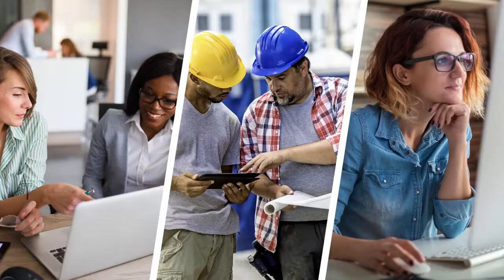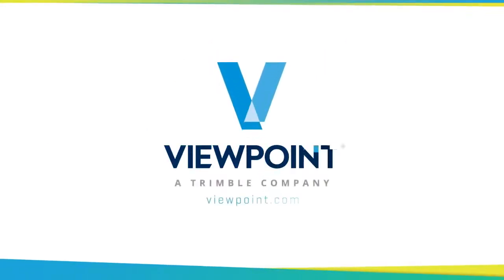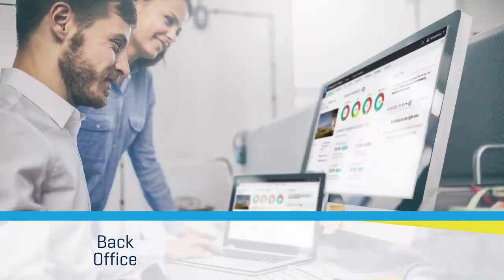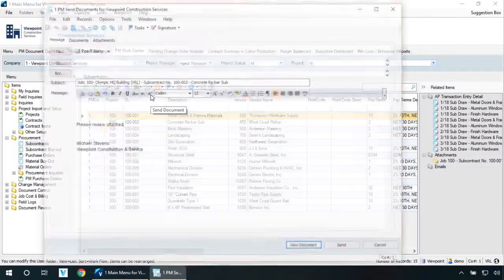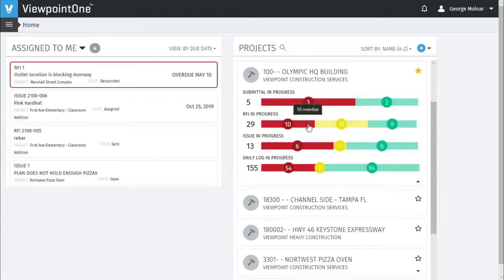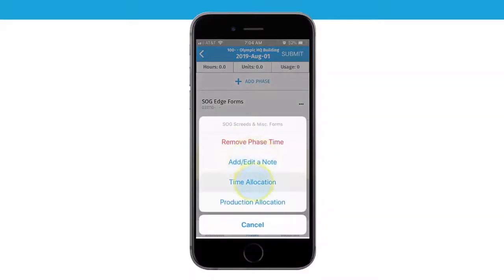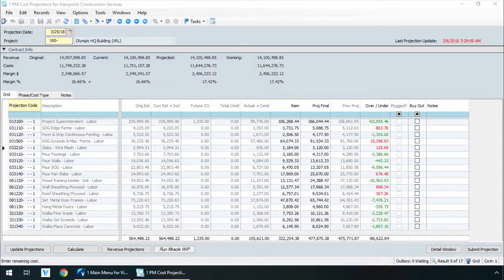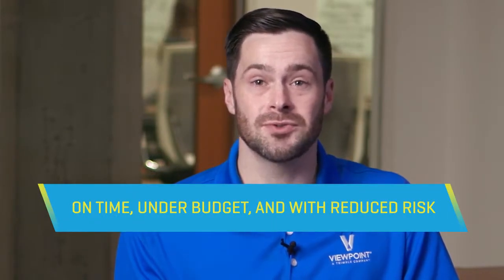ViewpointOne - Manage Your Whole Business with One Construction Technology Suite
The ViewpointOne construction management suite simplifies managing your projects, processes and people, bringing your data together for analysis. Pinpoint challenges early, addrcess them and drive better outcomes — and margins.